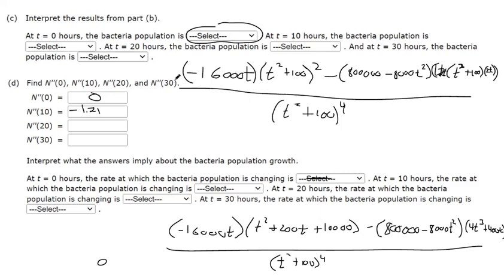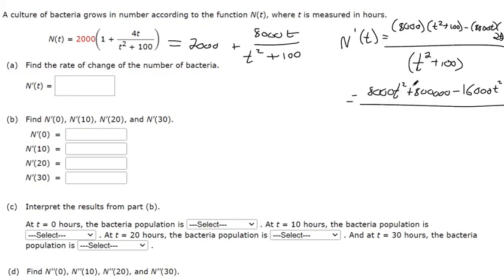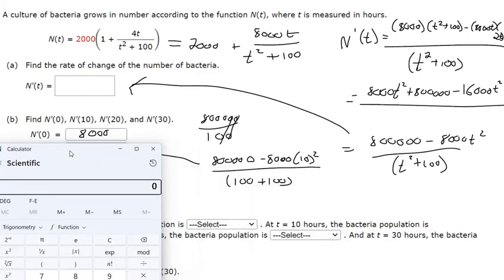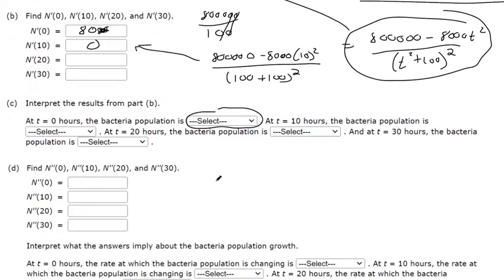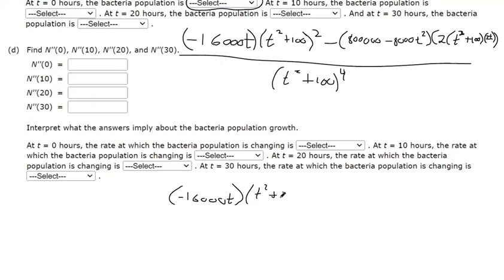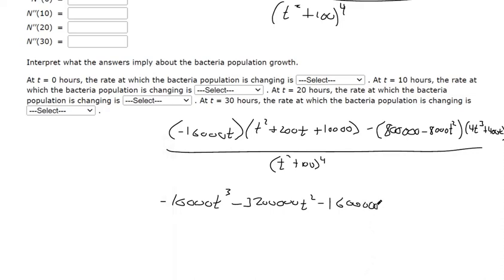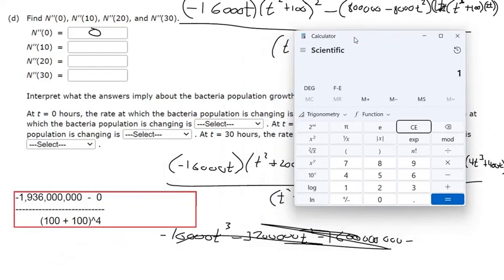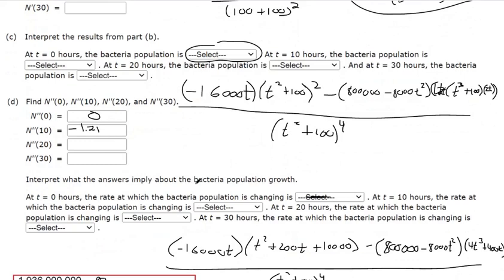3 4 Second Derivative of Bacteria Model